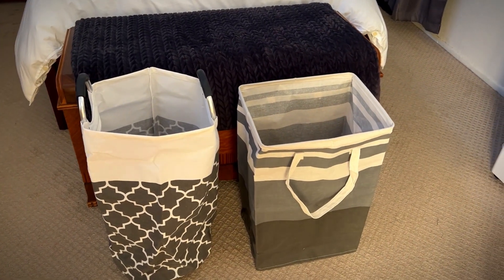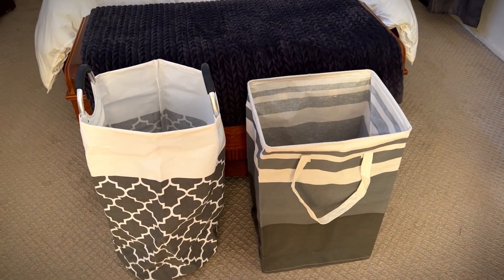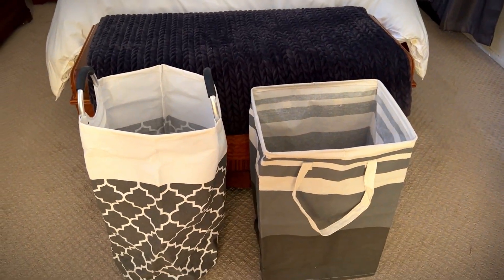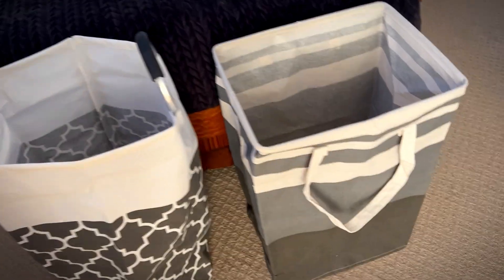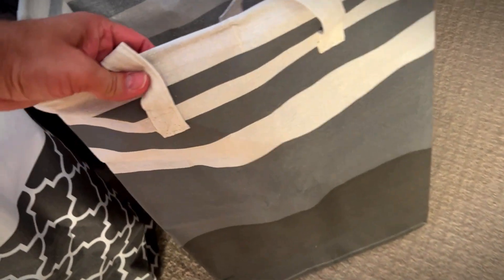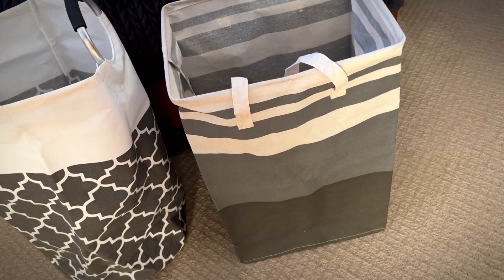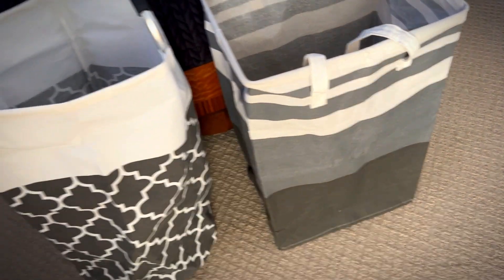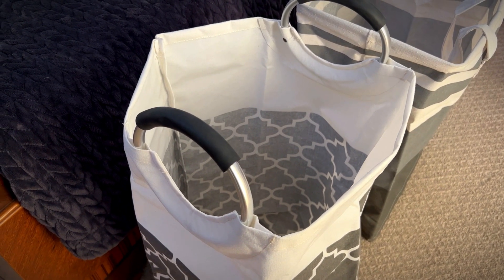BlissTotes Laundry Basket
BlissTotes 3-Pack Laundry Basket, Freestanding＆Waterproof Laundry Hamper, Collapsible Tall Clothes Hamper with Easy Carry Handles for Clothes, Towels in the Family and Dorm,Gradient Grey,75L

[Large Capacity] BlissTotes laundry basket measures 15.9''L x 12.0''Wx 24.0''H with 75L large capacity. A set includes 3-pack laundry hampers that can provide more capacity to store clothes, pillows, towels, etc. Ideal storage artifact for family life or campus dorms.
[Double Reinforced Handles] The two handles are reinforced with tight and durable stitching to prevent being teared. The handles are long enough to easy carry with one or two hands, even when the hamper is filled with items.
[Premium Material] The extra-large and collapsible laundry basket is made of premium cotton and flax material. The inside of the launder basket is made of PEVA waterproof material that makes the basket easy clean. If the basket become dirty, you can use wipes or duster cloth to wipe off the dirt. Attention:Do not clean it in washing machine,or it will damage the coating.
[Freestanding Structure] The laundry basket is made of PEVA that can make it stand firmly upright for a long time even when empty.
[Portable Collapsible] The laundry bin can be folded up if it does not been used. It is collapsible that you can fold it up and put it away in closet or drawer, ideal for home, campus, camping, traveling, shopping, hotels, etc.